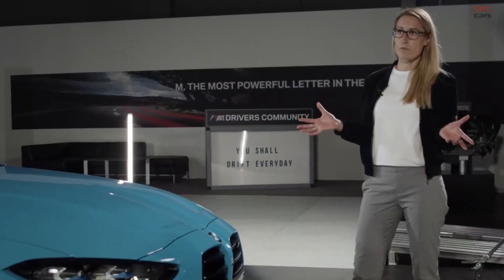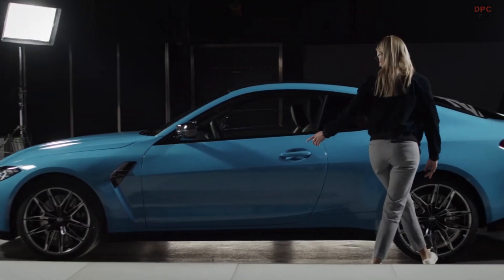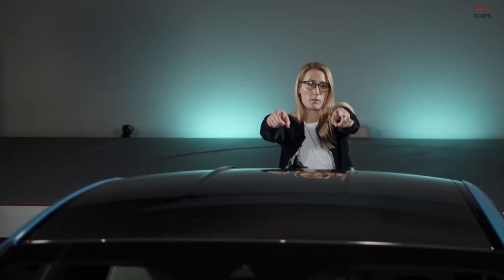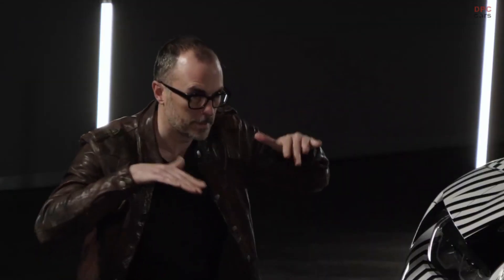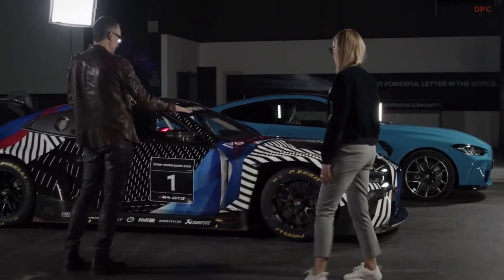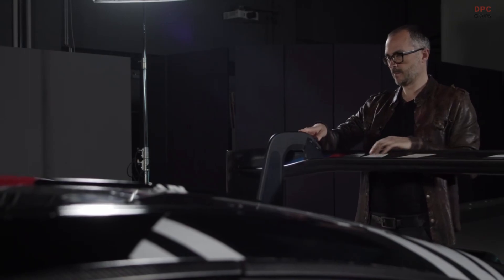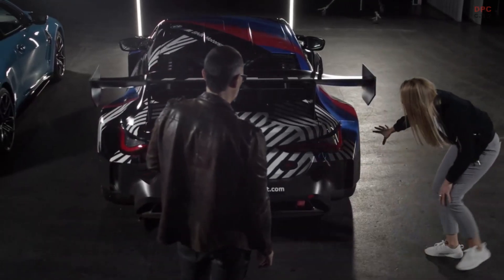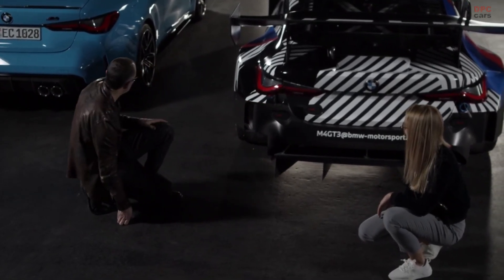Design Talk New BMW M4 vs BMW M4 GT3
From series production to the race track – and back: In a new video, BMW M GmbH offers insights into the development of the new BMW M4 GT3 racing car and identifies some fascinating similarities between the new flagship model in the BMW M Motorsport line-up and the BMW M4 Competition production model.

Designers and engineers from BMW’s production car development program and BMW M Motorsport present interesting details about the two cars, with the BMW M4 Design Talk featuring Anne Forschner, Exterior Designer BMW M4 Competition, and Michael Scully, BMW Group Designworks Global Automotive Director, getting the ball rolling.